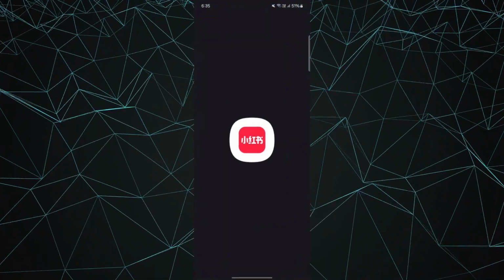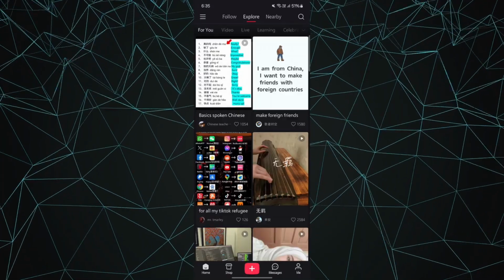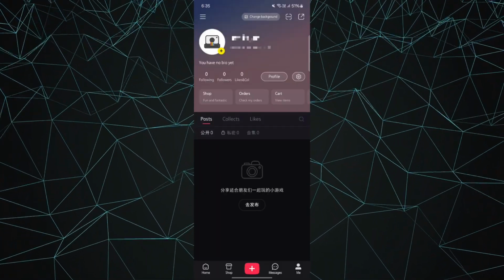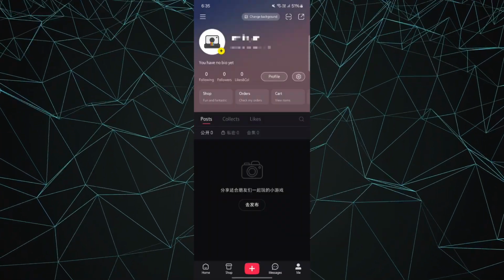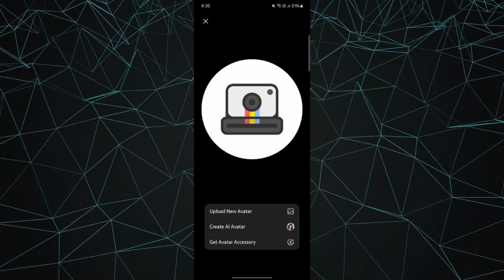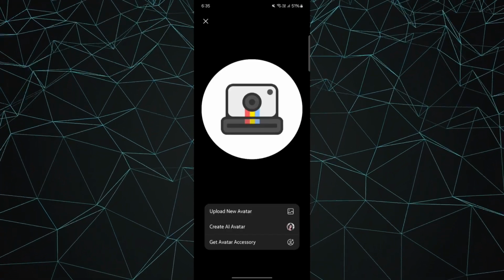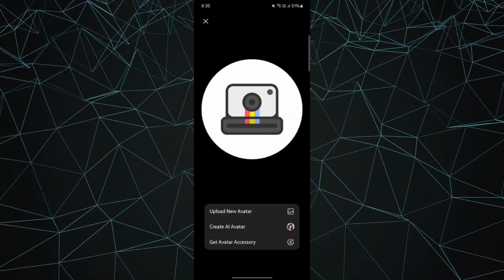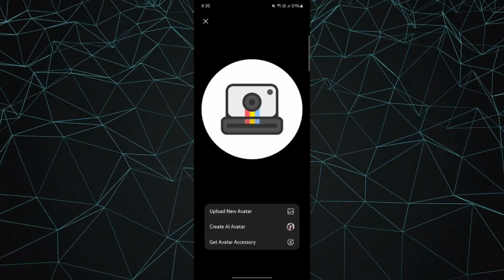How to Change Your Profile Picture on RedNote | Quick & Easy Customization Guide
Looking to add a personal touch to your RedNote profile? In this quick and simple tutorial, you’ll learn exactly how to change your profile picture on RedNote so you can stand out, express yourself, and keep your account looking fresh and professional.

Whether you're new to RedNote or just ready for an update, this step-by-step guide walks you through the process of uploading a new photo, cropping it for the perfect fit, and saving your new look with just a few taps.

In this video, you’ll discover:

Where to find the profile picture settings in RedNote

How to upload a new photo from your gallery or take one instantly

Tips for choosing the best profile picture

Troubleshooting common upload issues

Why updating your photo helps build trust and recognition in the community

Keeping your profile picture current helps you make a memorable impression—whether you’re using RedNote to network, collaborate, or simply stay organized. With just a few moments of customization, you can make your profile more engaging and authentic.

Don’t let an outdated photo hold you back. Watch now and take the first step toward a more polished, personal RedNote presence.